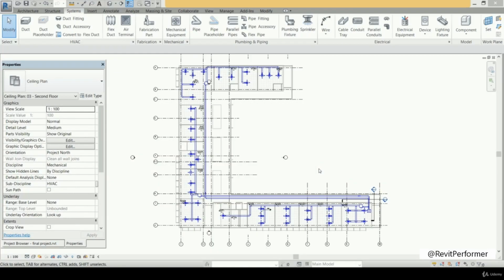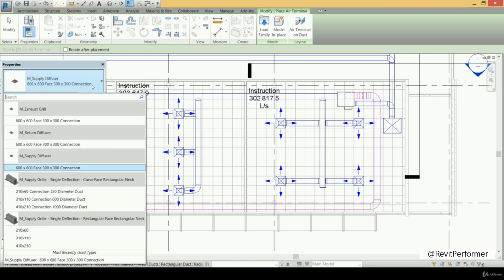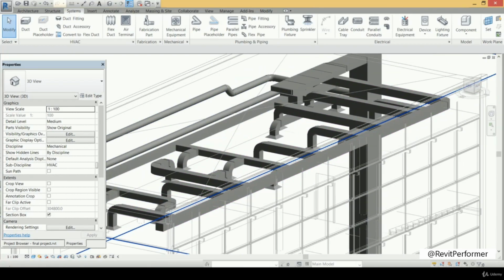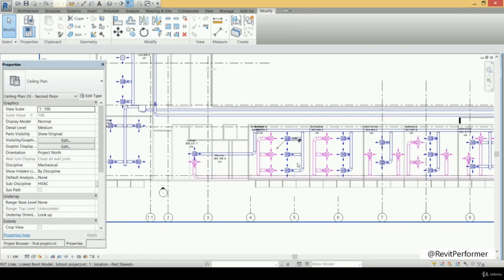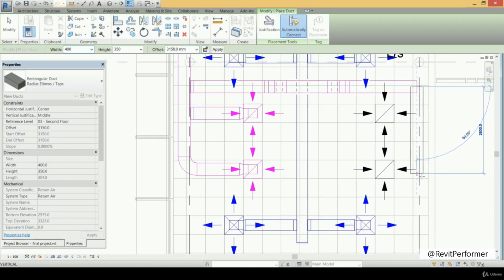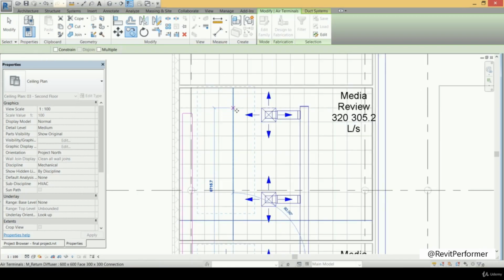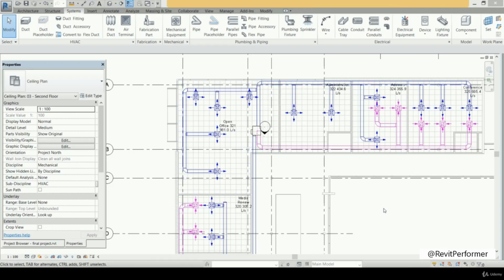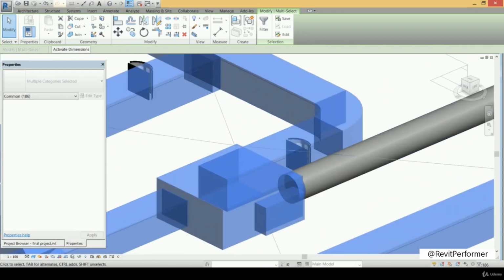Revit MEP : Designing Zone Return Air System.